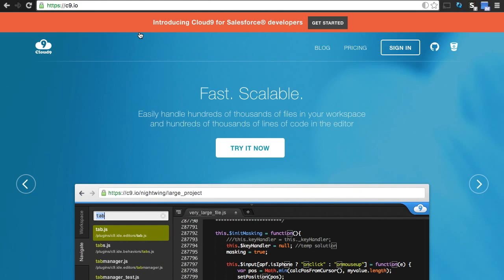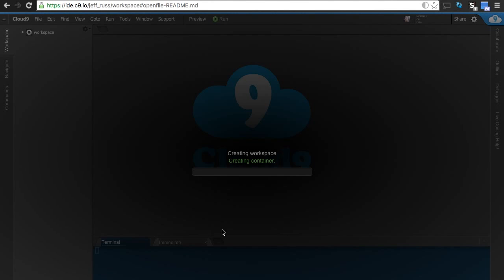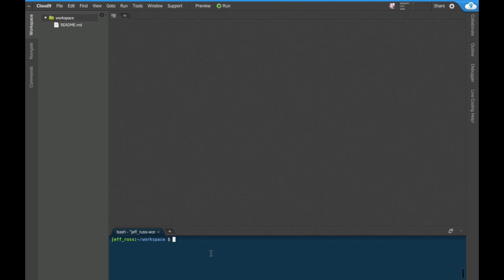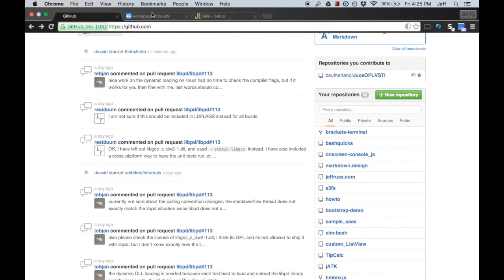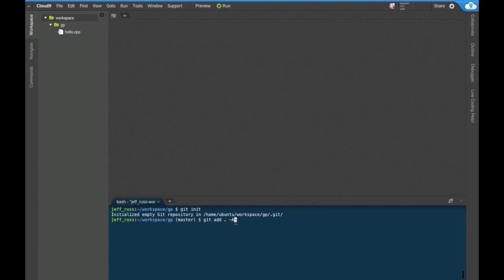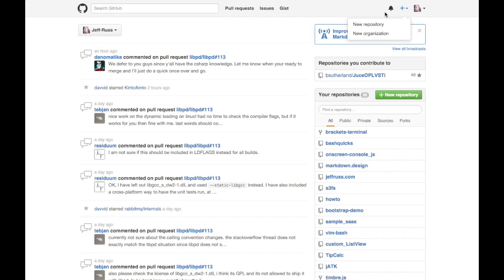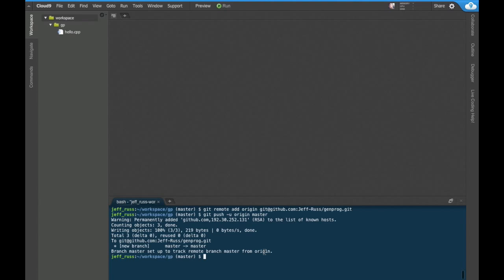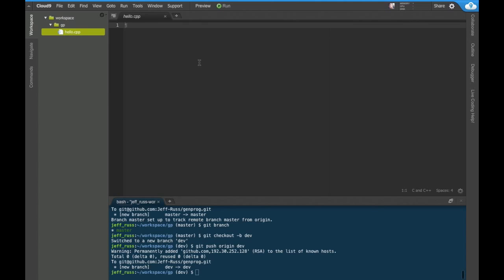General Programming 3 - Setup: GitHub & Cloud9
Setup development environment with GitHub and Cloud9.
Create a Git repository and push it to GitHub